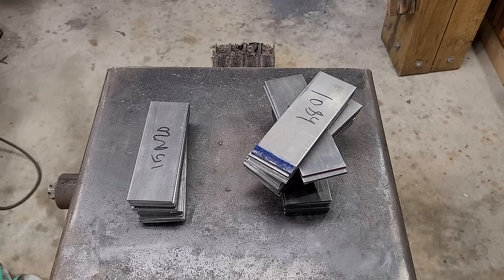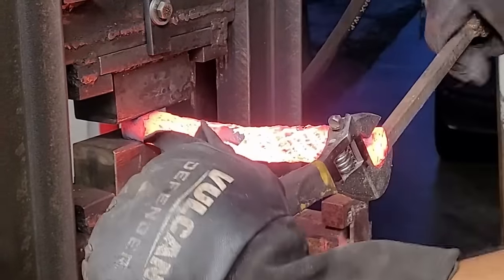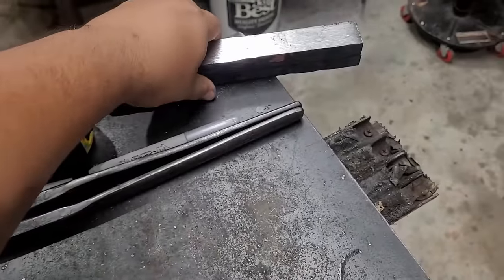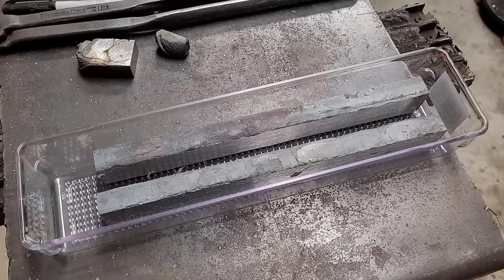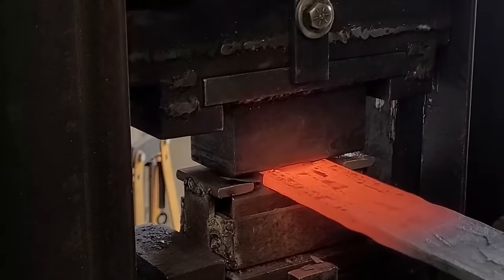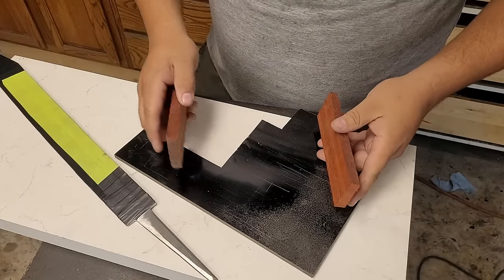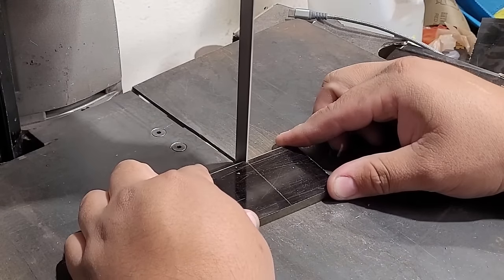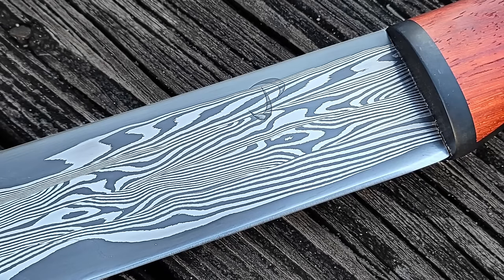Making a Viking Seax Knife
Amazon Lists of tools I use:
Starbond CA Glue Black
Starbond CA Glue Accelerator
3/8-inch Bearing Balls Tungsten Carbide
Drill Bit, Titanium, 3/8 In
16-Ounce Ball Pein Hammer
Diamond Sharpening Stone Extra Coarse (220 grit)
Diamond Sharpening Stone Fine (600 Grit)
Diamond Sharpening Stone Extra Fine (1200 Grit)
Axe Wax (Food Safe)
Renaissance Wax (Non-food Safe)
White Spray Paint